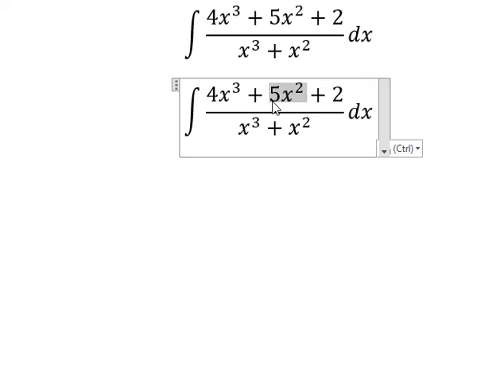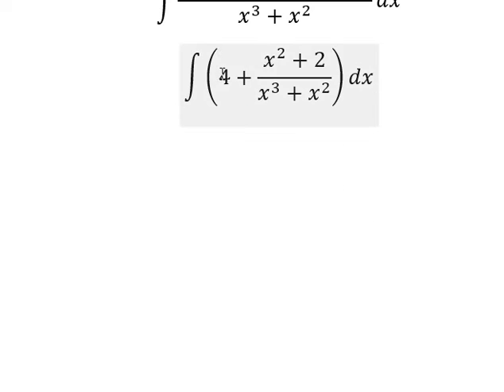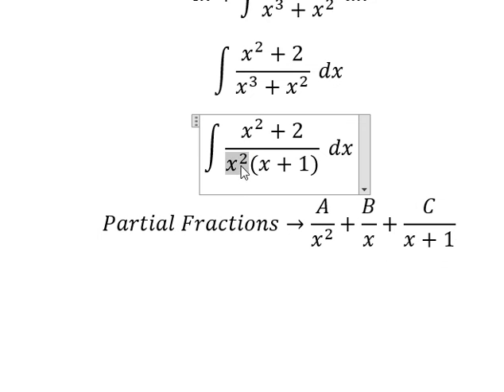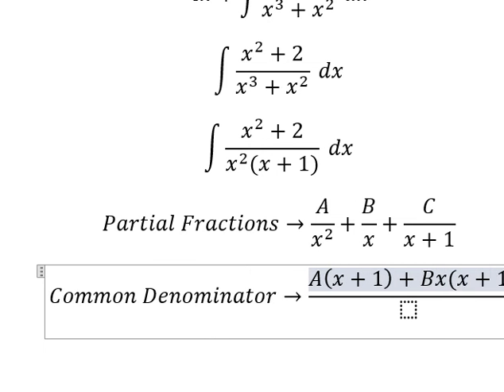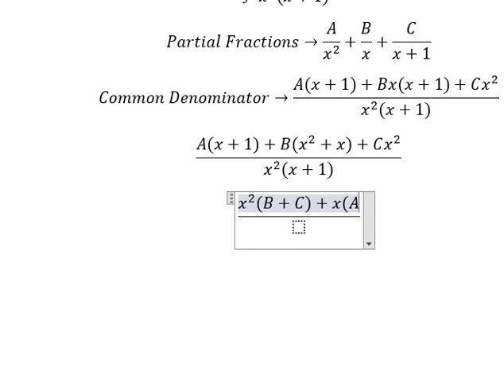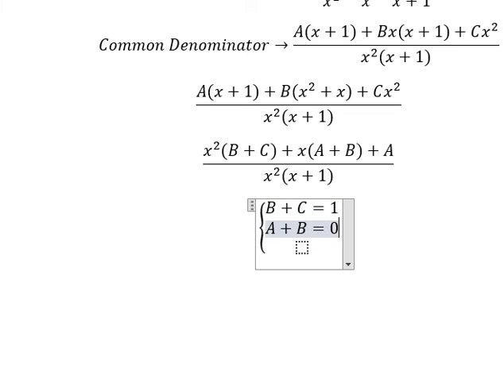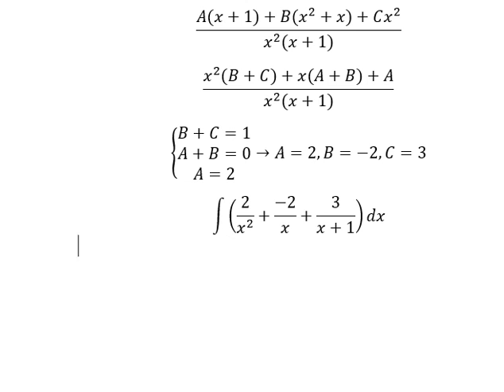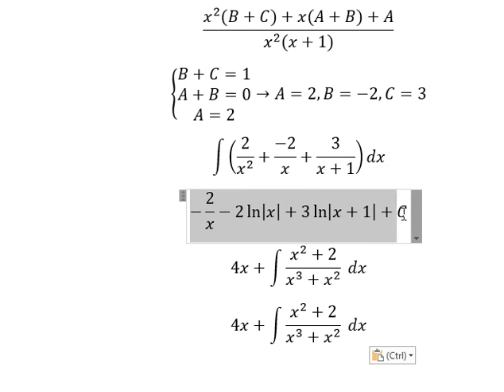Calculus Help: Integral ∫ (4x^3+5x^2+2)/(x^3+x^2 ) dx - Integration by partial fractions